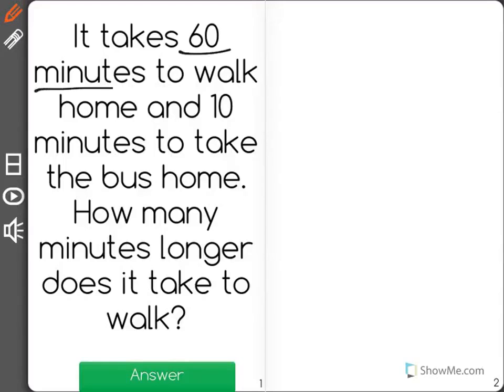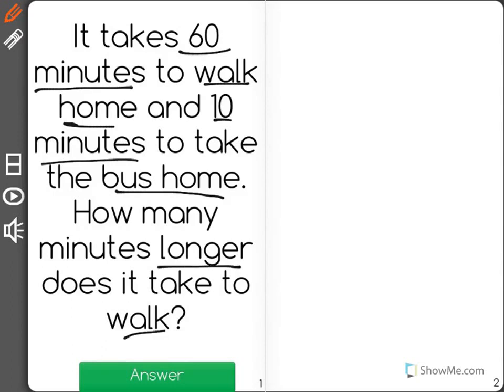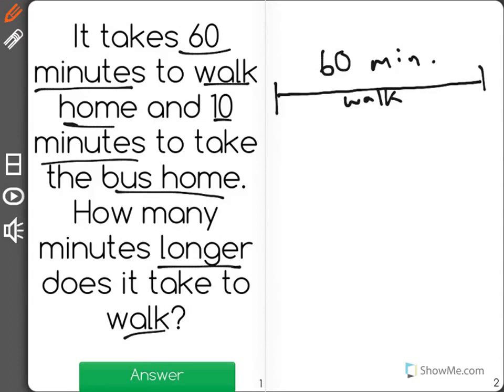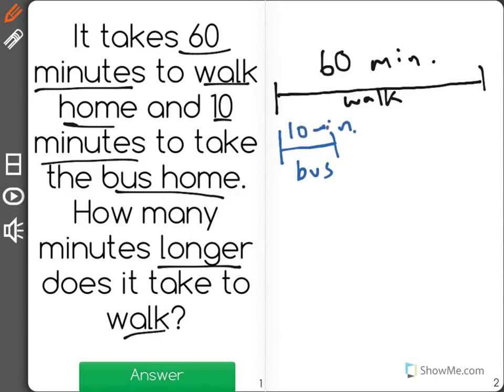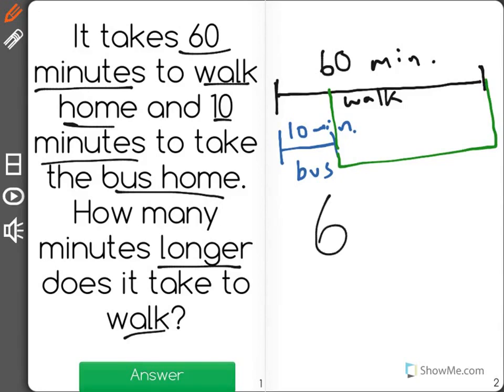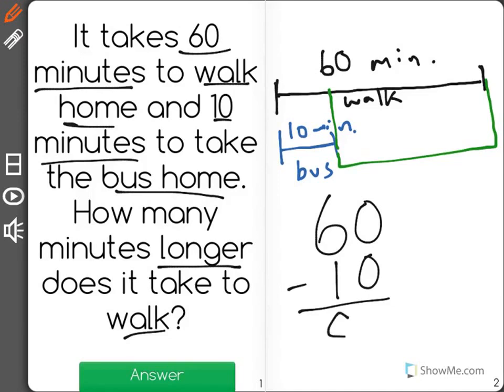[4.OA.2-1.1] Word Problems: Mult Comparison - Common Core Standard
Understand that comparisons can be multiplicative or additive